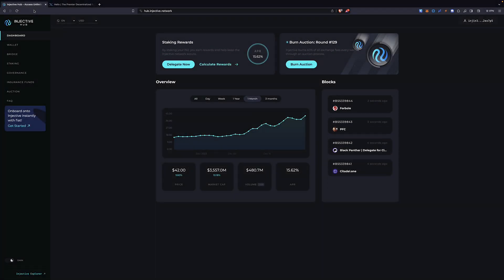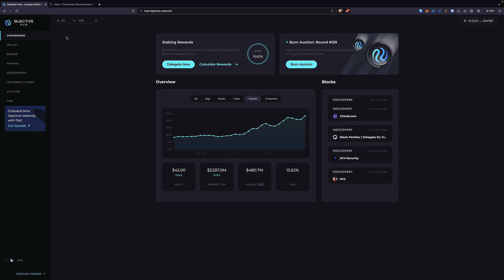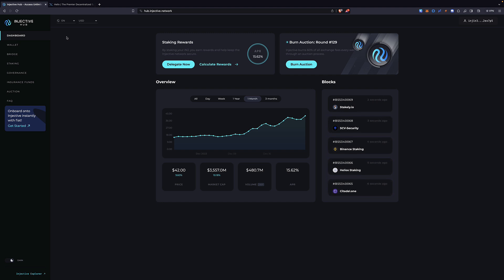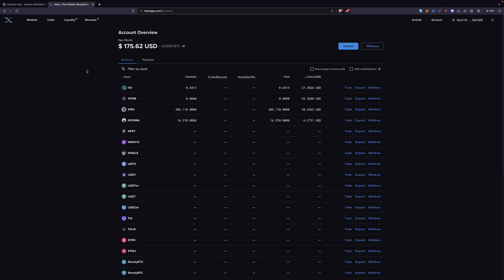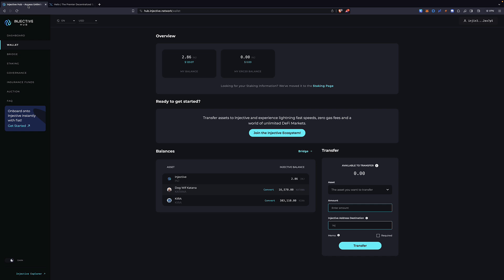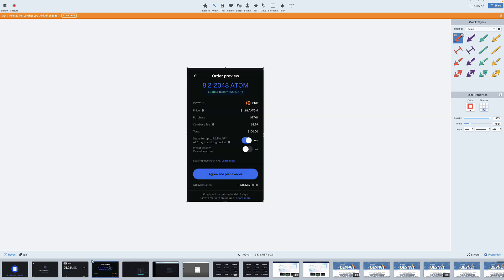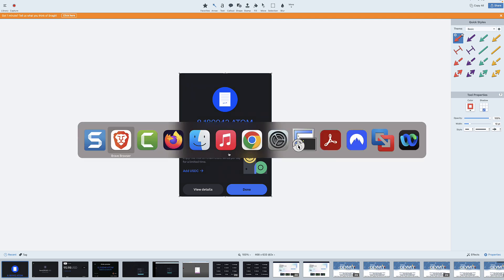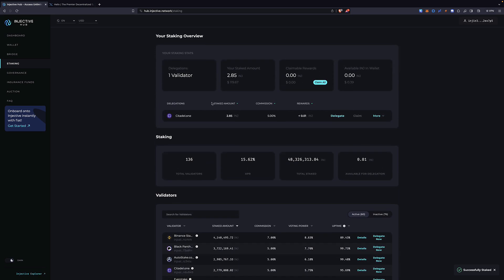The Injective Hub, Staking Your INJ at 15.62% and Crazy ETH Fees Using Uniswap/Metamask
*The abbreviated version of the video:
1. Buy ATOM on Binance - Coinbase (or Binance/wherever)
2. Transfer that ATOM to your Keplr wallet
3. Swap ATOM to INJ on Helix
4.  Connect Keplr Wallet to Injective Hub
5. Stake INJ at (as of 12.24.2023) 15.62%

Injective Tip Jar Addresses:
Cosmos Network:  inj1r2xq3nasjpjdqw7xdea068hrzmmwelnp2ex7p5
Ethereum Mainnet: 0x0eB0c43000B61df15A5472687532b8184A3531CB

In this video tutorial I answer the question around getting INJ onto the Injective Hub, how to stake it, and compare and contrast the cost of doing this via Ethereum vs. Cosmos/ATOM - again, if you have a bunch of ETH and use Metmask the video below is an excellent look at how to use the Injective Hub...but the fees are BRUTAL (screenshots provided from video below). Bottom line:

Doing it via Ethereum: ~$25 in fees (I estimated $5 to buy ETH and get it into your wallet which is definitely low-balling it)
Doing it via Cosmos/ATOM: $4.70